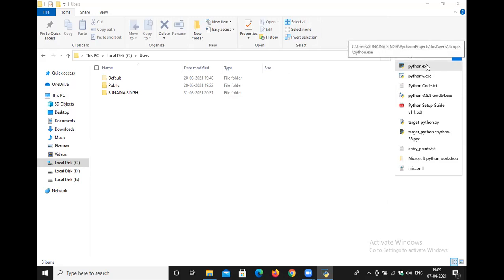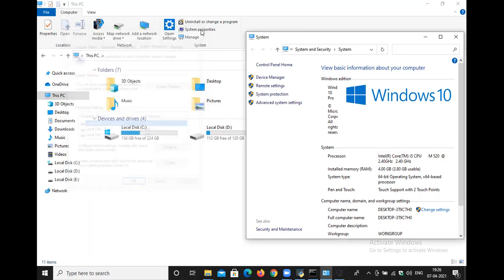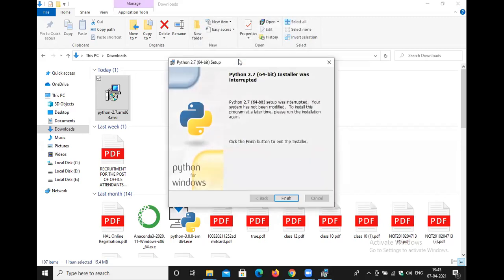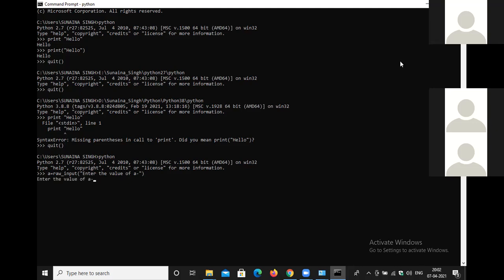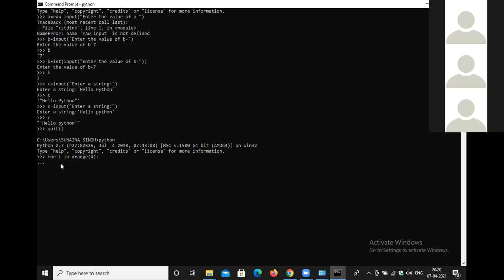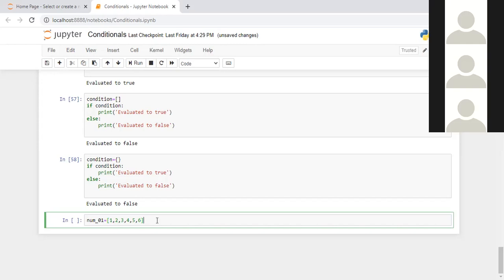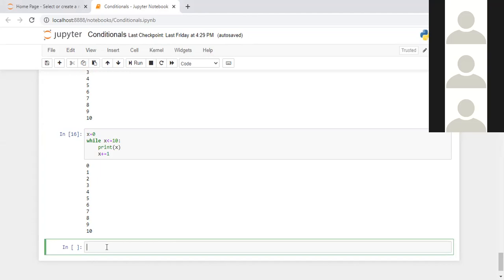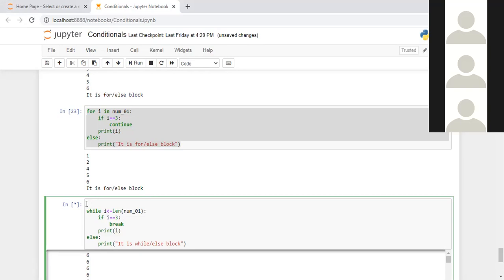Data Science Training Session 3 of Team 10 | PCS Global | by Madam Rimita and Puja on 7th April 21.